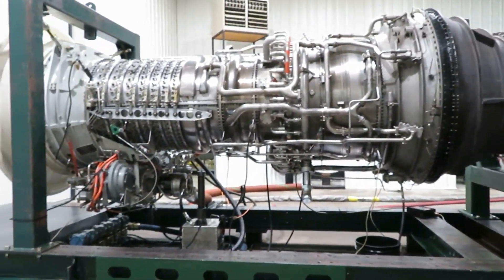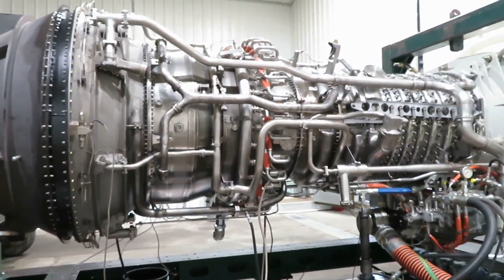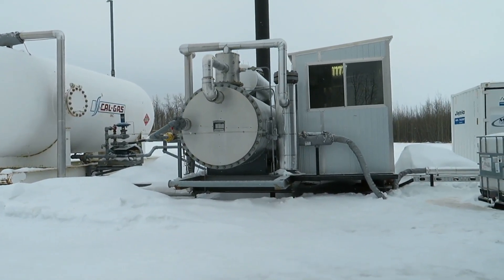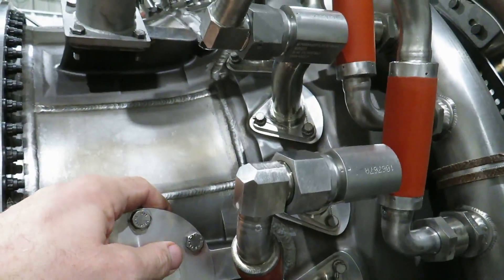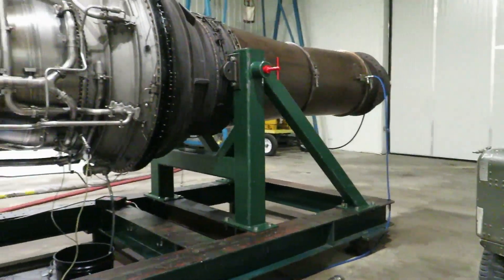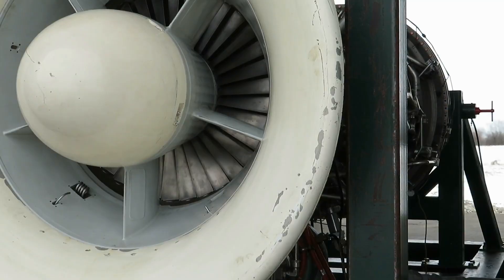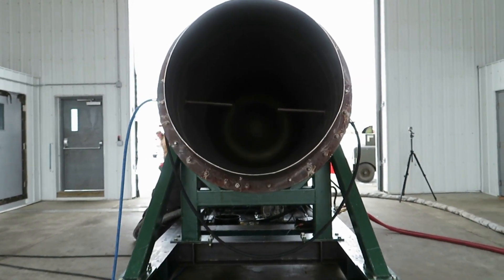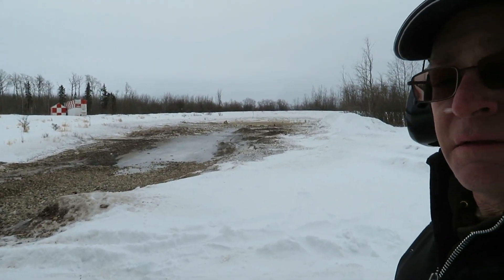The Big Engine - the GE LM2500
The LM2500 is one of the largest engines we work on.
We ran this 30 thousand Hp beast to max power today. It ran smooth as glass, and performed beautifully.
Balanced by Daena
Electron Bill at the controls

This is the same engine featured in my video from a few months back called Turbine Engine Heat Damage.
Yes, we replaced many parts, and did a lot of repairs.

Much of the high power footage is not included, because my new camera can't handle the noise.
A remedy is in the works.